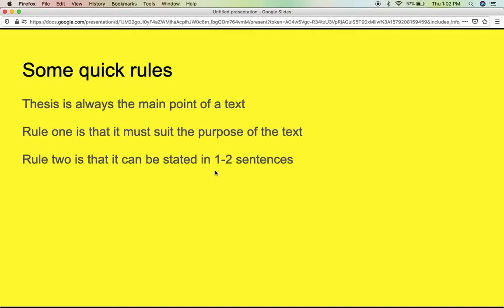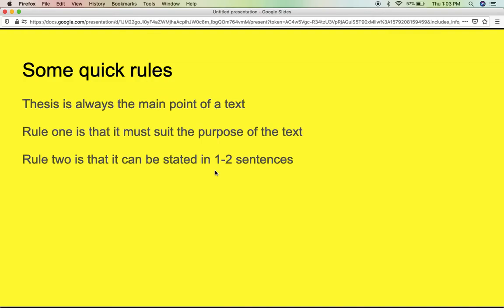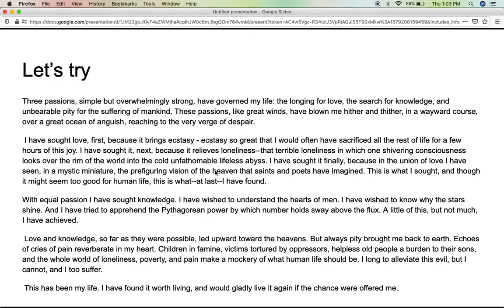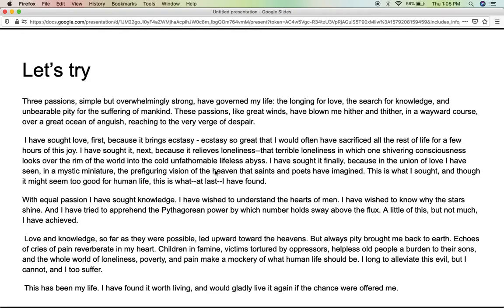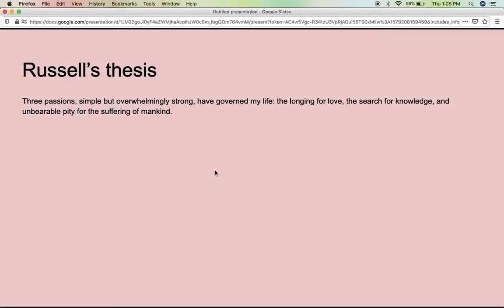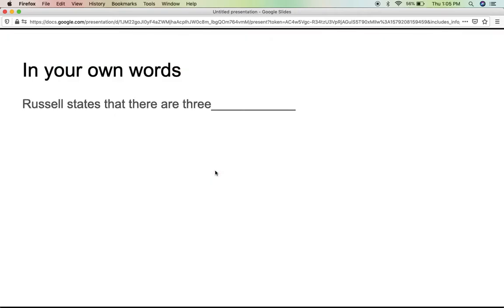how to find a thesis